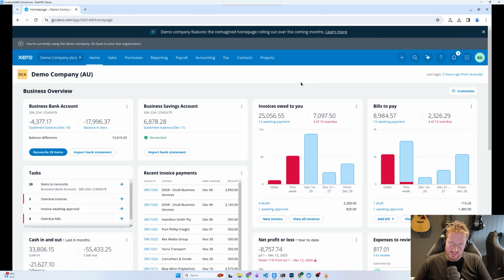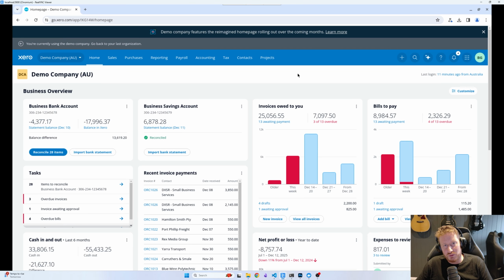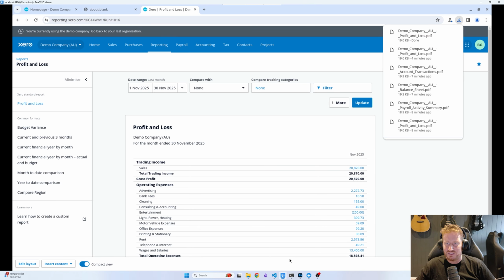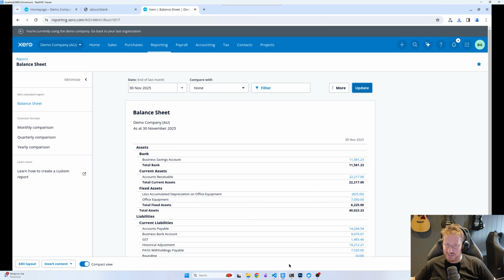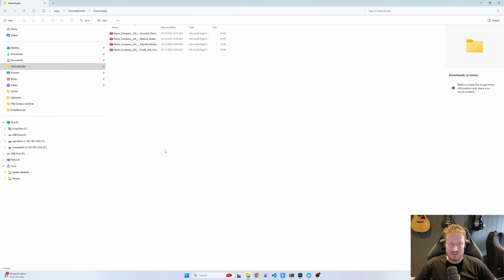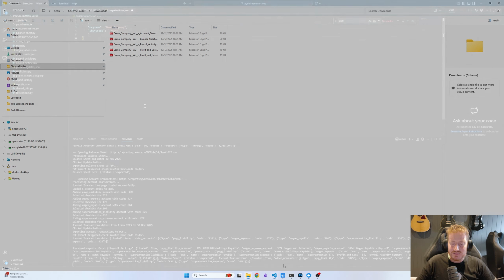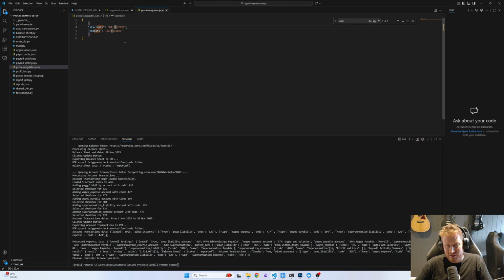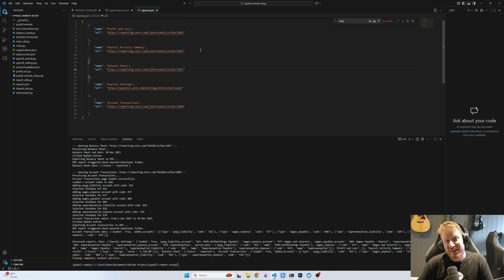Using Pydoll.Tech to Automate Tasks in Xero - Robotic Process Automation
In this video we explore using the Pydoll.tech python package to automate tasks in Xero including:

- Setting date ranges on reports and extracting to PDF
- Extracting page data
- Utilising extracted page data to input into another report.

We also utilise Docker to have a browser available to interact with that doesn't interfere with our own computers Chrome Browser.